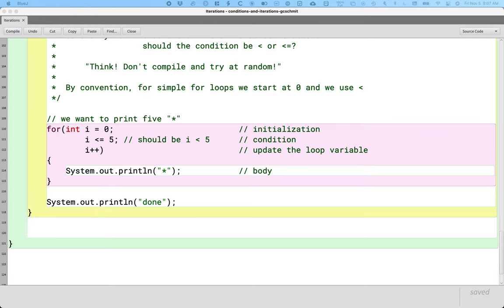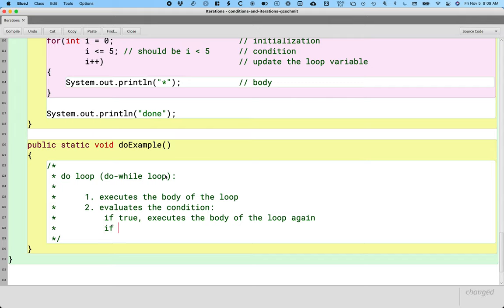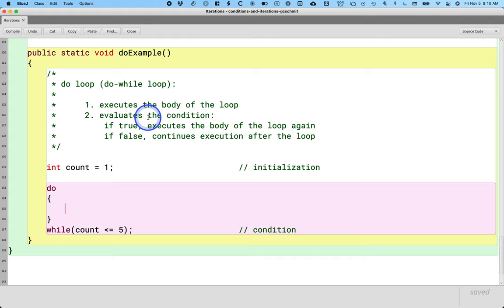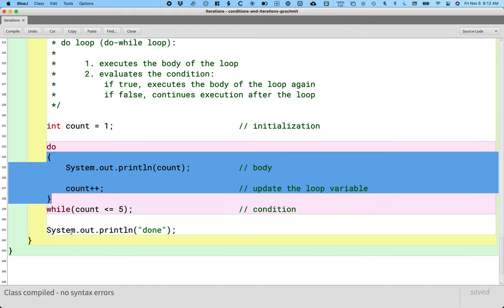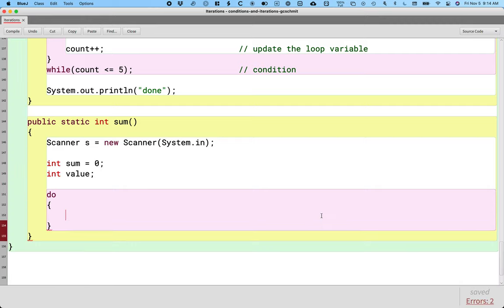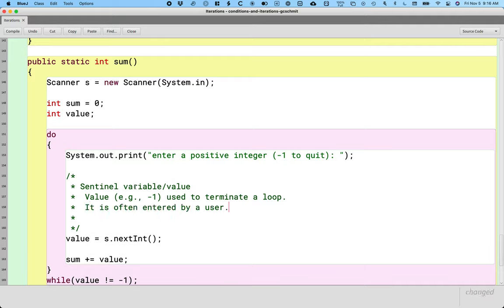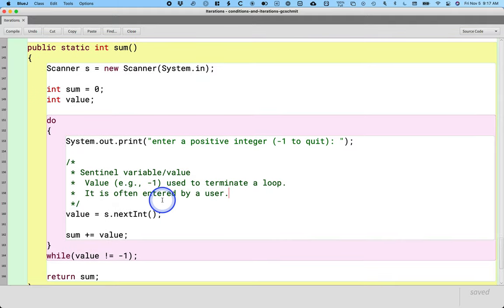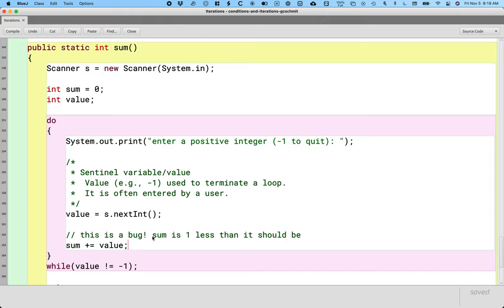APCSA Conditions and Iterations 03.06: do-while loops